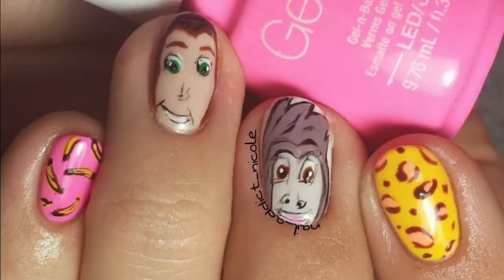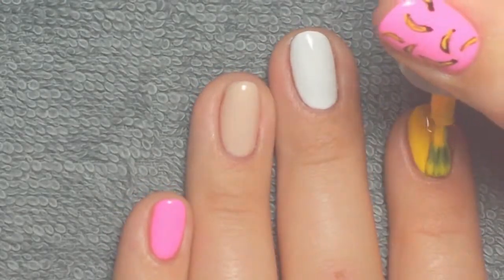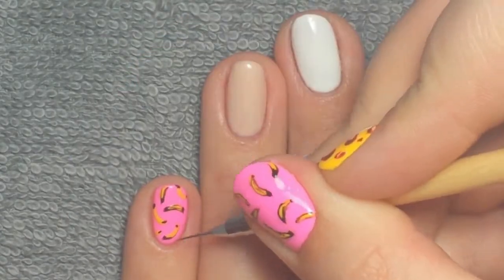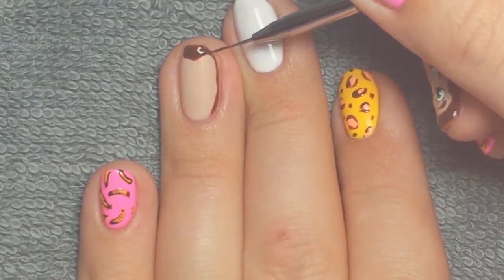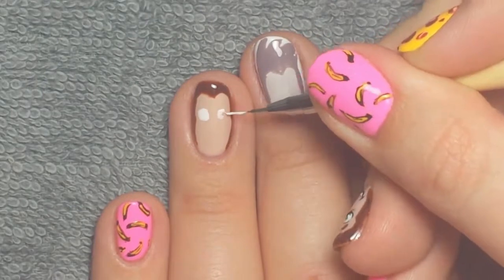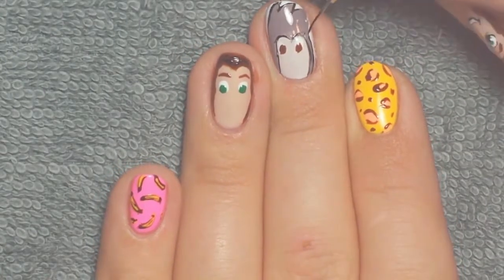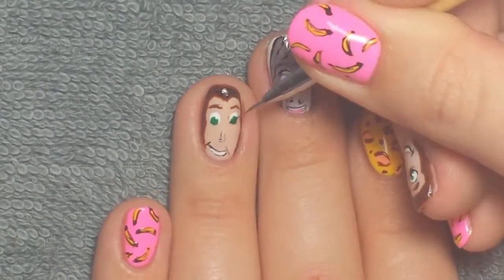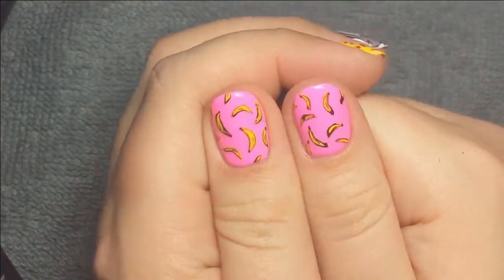Tarzan Nails! | Freehand Disney Nail Art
Hello! This design is inspired by a design by nailtechtina on Instagram, linked below!

Products Used:
-base gel
-art gel set (brush, yellow, black, brown, white, green)